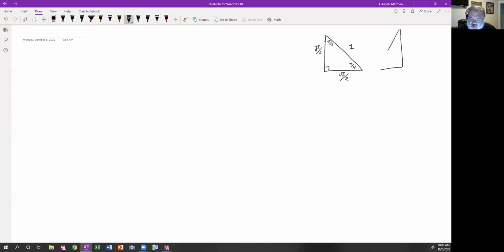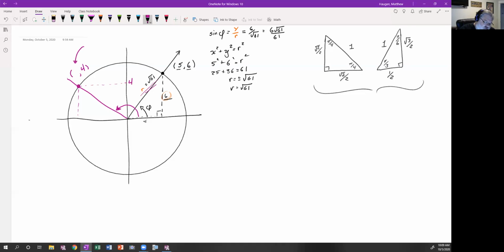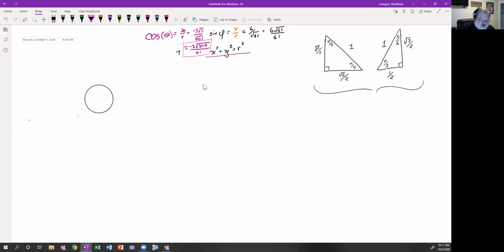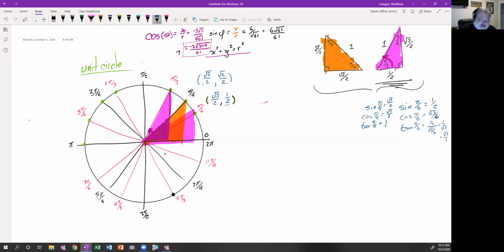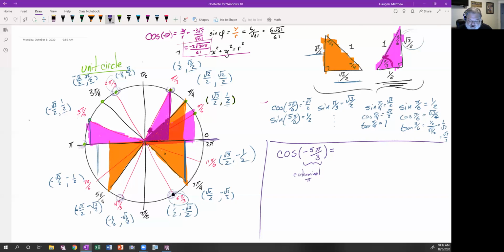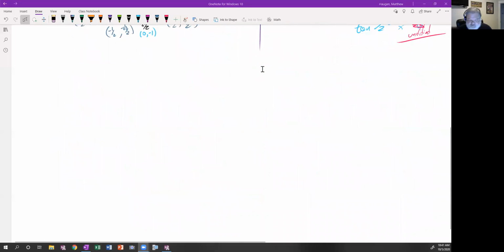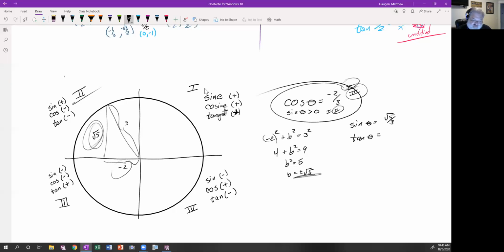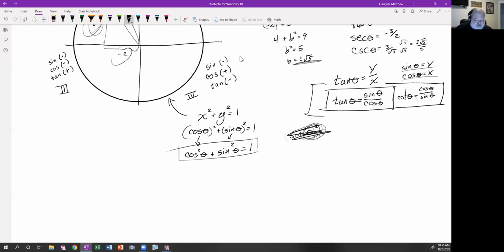Math 112 meeting 10/5